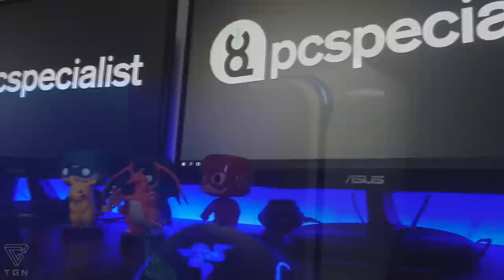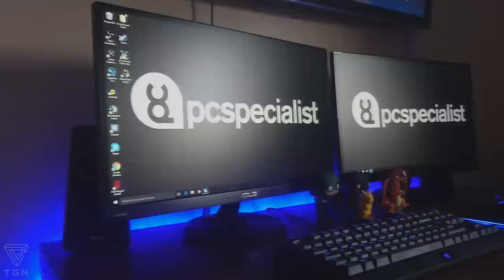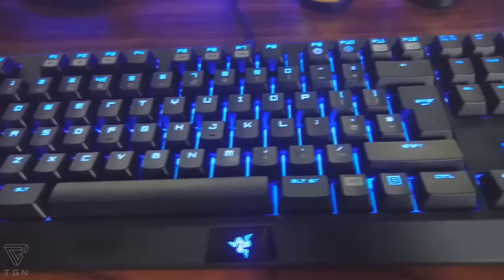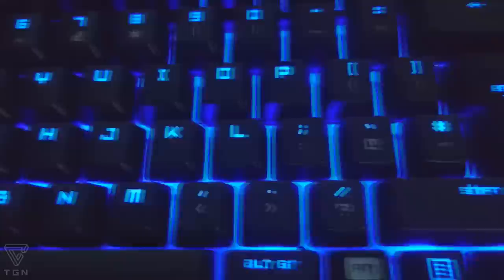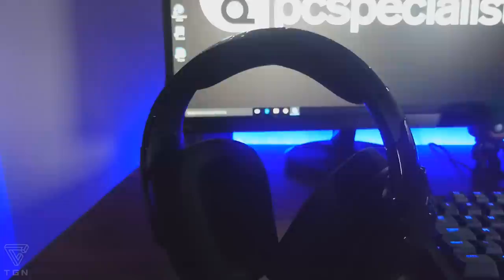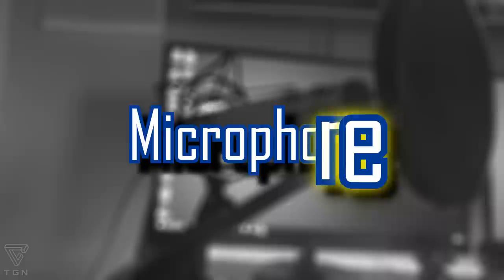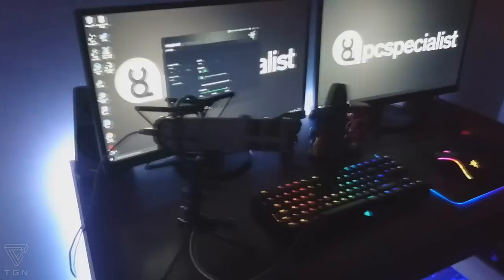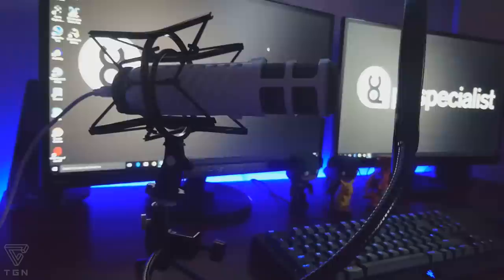PC SET UP VIDEO!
I forgot to mention it in the video but i use the Elgato HD60 to record console gameplay

PC Specs:
Case: NZXT Phantom 410 White Gaming Case
CPU: Intel Core i7 Quad Core Processor i7-4790k
RAM: 16GB HyperX BEAST DUAL-DDR3 2133MHz X.M.P
Graphics Card: 2GB NVIDIA GEFORCE GTX 960
Cooling System: Corsair H55 Hydro Series High Performance
Software: Windows 10

Sorry about the shaky hands with recording :P

Gods Disciple Online is a proud partner of the TGNArmy